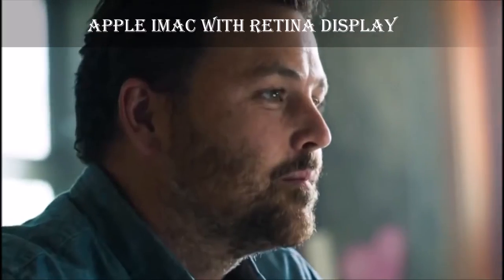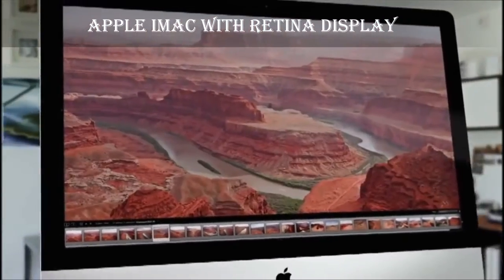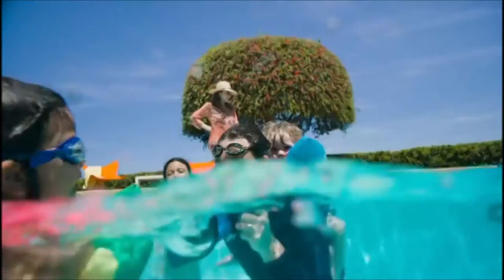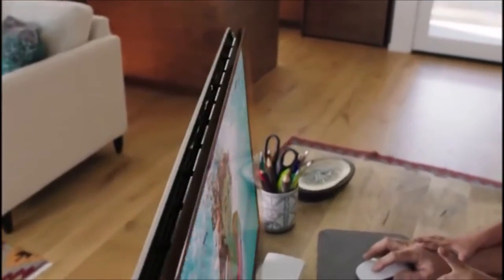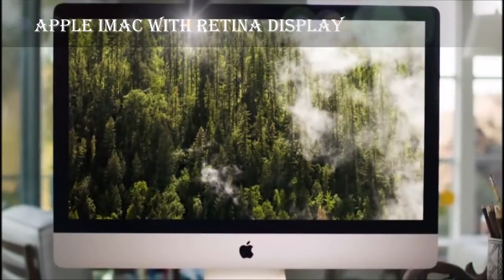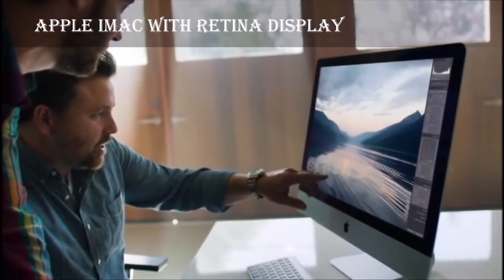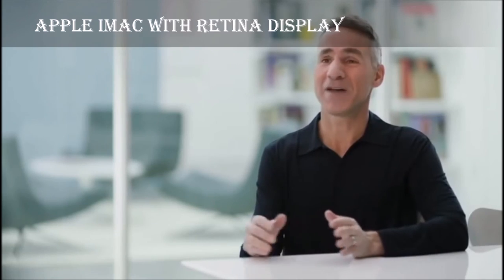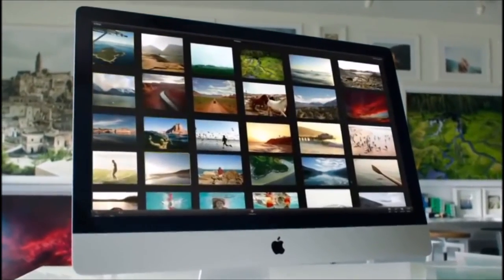Best 5 ALL IN ONE PC IN 2016/ 2017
List of Best 5 ALL IN ONE PC to buy in 2016 and 2017
Includes Best All in one pc for Video editing, Photo editing, Gaming, Business/office work.

▶3:- Microsoft surface studio
▶2:- Apple imac with retina display
▶1:- HP Envy 34" Curved